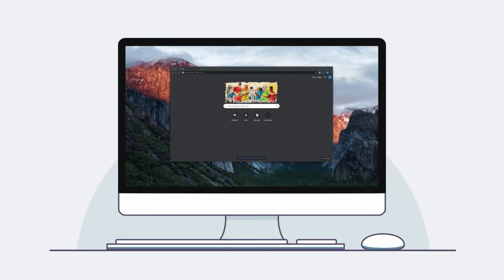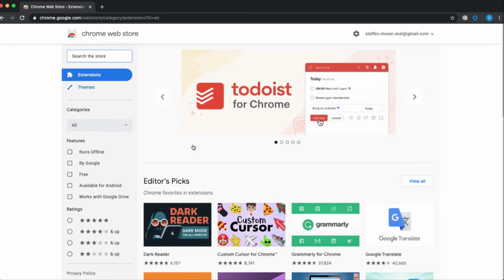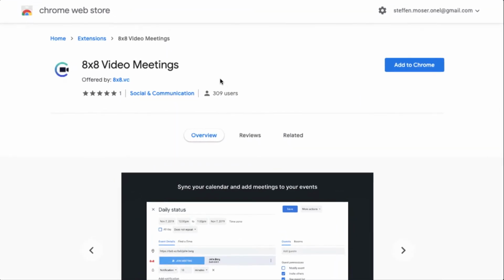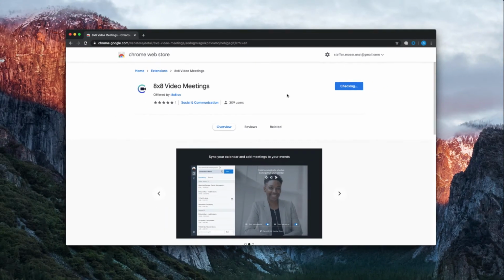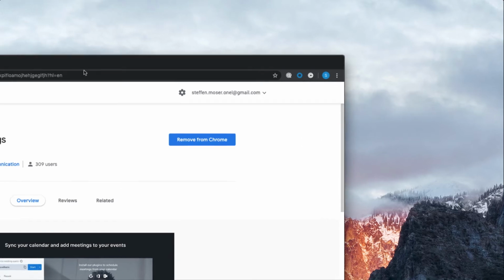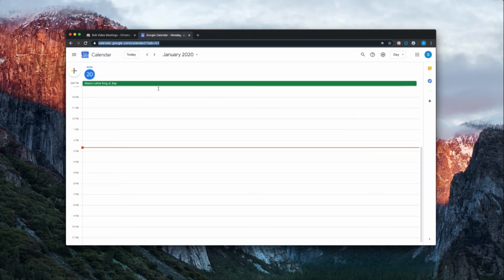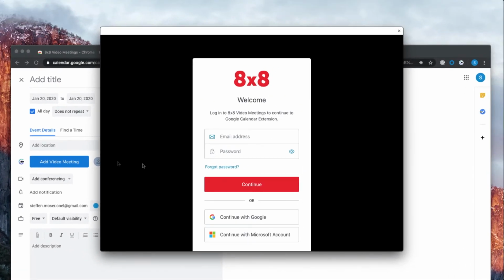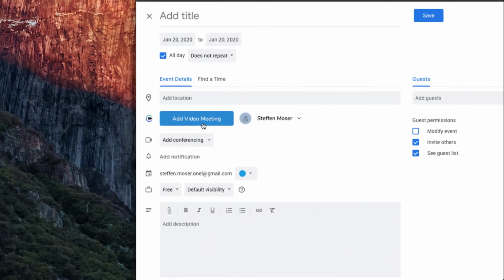How to Schedule a Meeting in Google Calendar (Meetings Free)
Meetings Free integrates right into Google Calendar to make scheduling meetings a breeze.

Timestamps:
0:07 Install the Plug-in
0:35 Schedule a Meeting